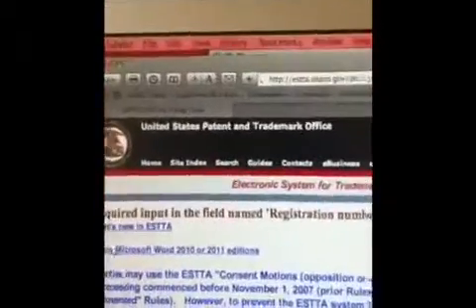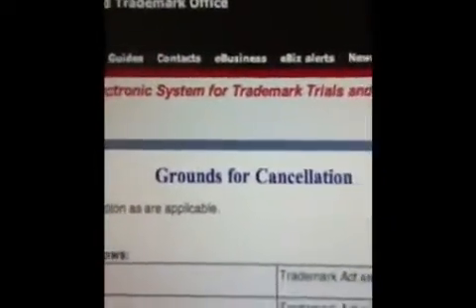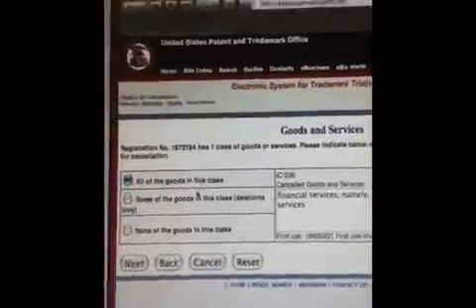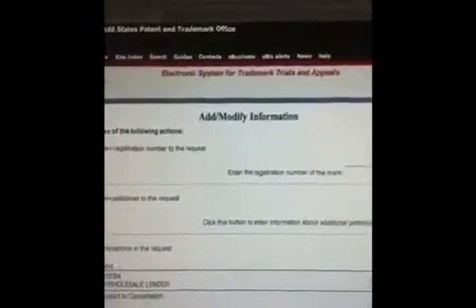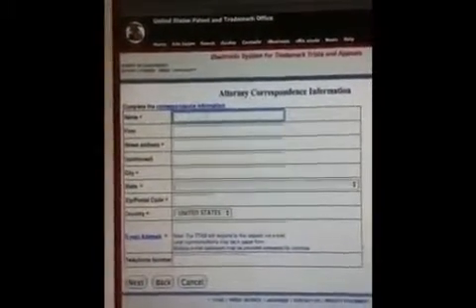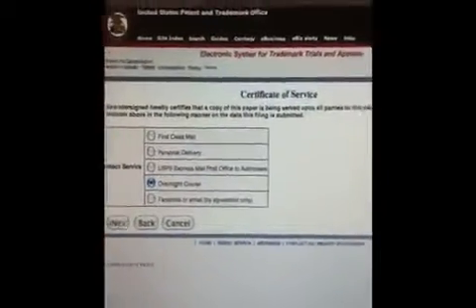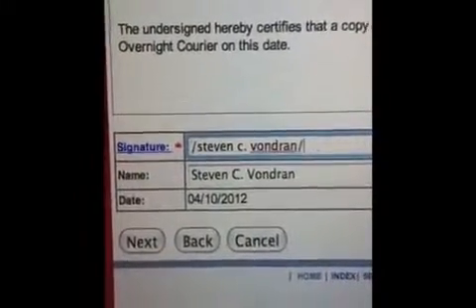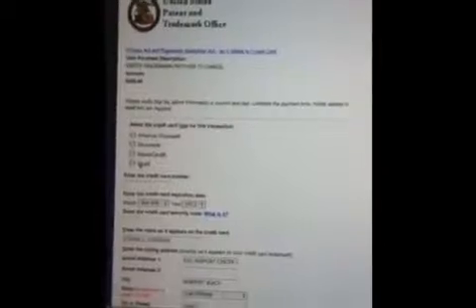▶ Petition to cancel trademark through USPTO TTAB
Video how to petition to cancel a trademark by Attorney Steve.  This one happened to be a trademark owned by Bank of America.